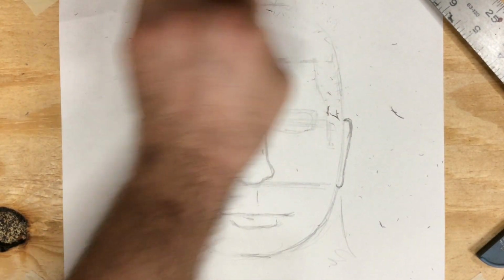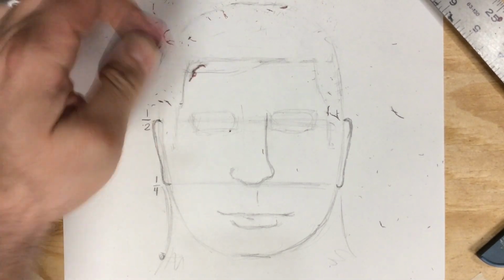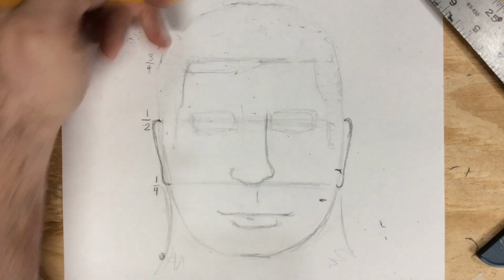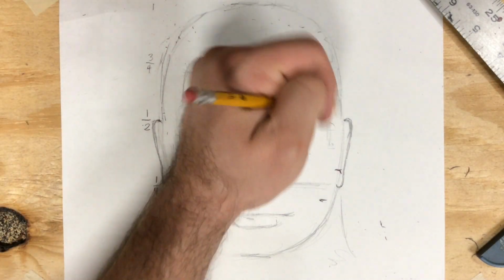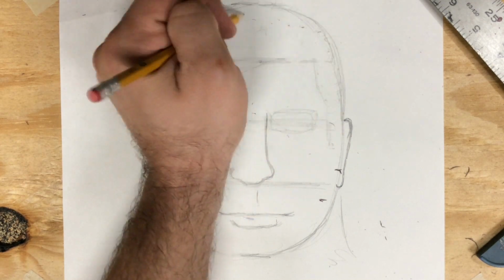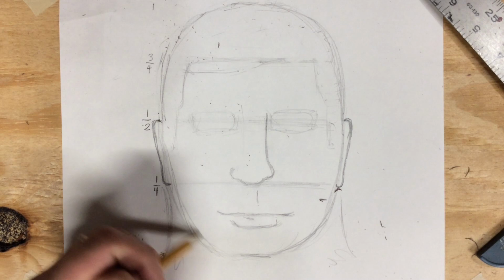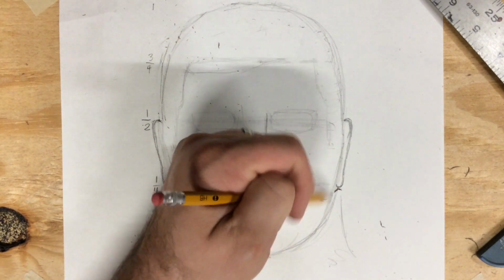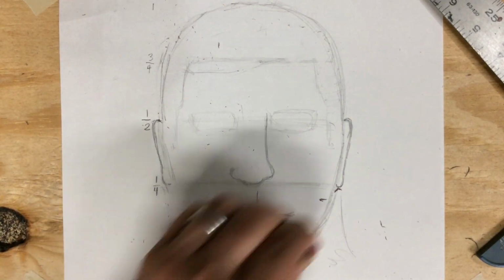Draw a Portrait Using Fractions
Demonstration of how to draw a picture of a face using fractions to organize the facial features. Stay to the end to see the colorful final artwork.